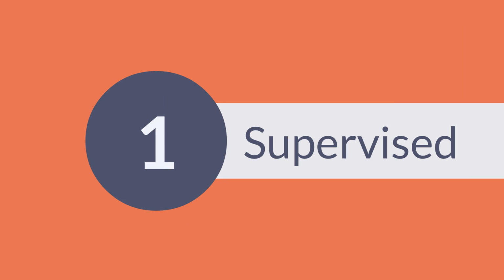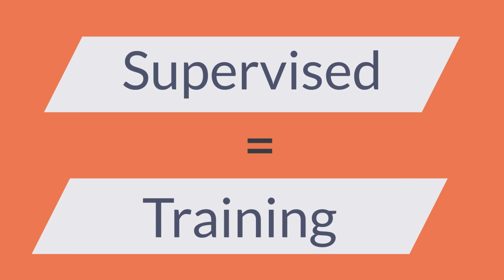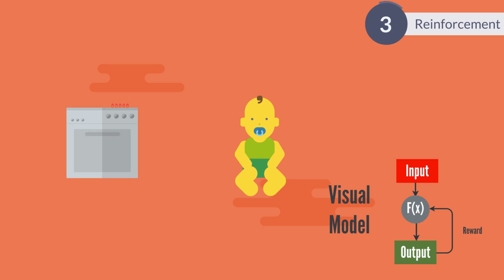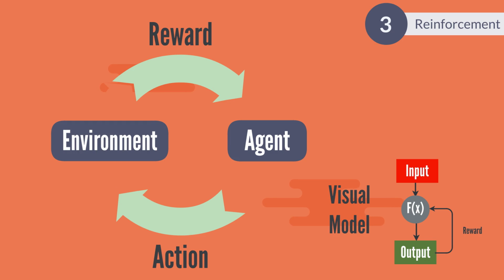Machine Learning Problems | Episode 2, Part A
This is the second video in a series aimed at demystifying and simplifying Machine Learning and Data Science concepts. The purpose is to encourage the use of these technologies within a business. The knowledge gained from this video will hopefully enable you to improve your understanding of how your organisation manages, uses and deals with data.

These are my own personal views and key concepts have been simplified to convey complex topics. These videos are a starting point and I would recommend doing further research to solidifying or expand your knowledge base.

Watch this space, more educational videos from me to come